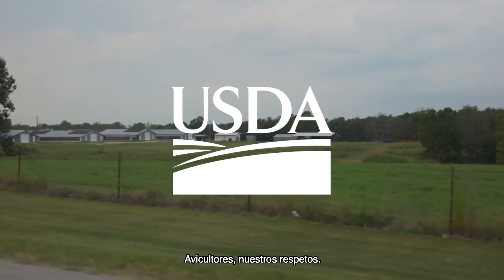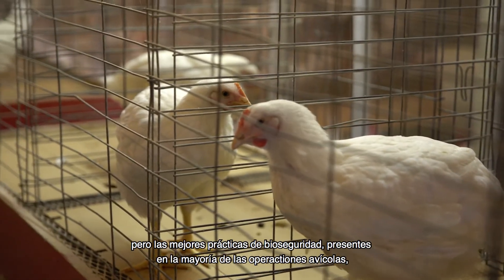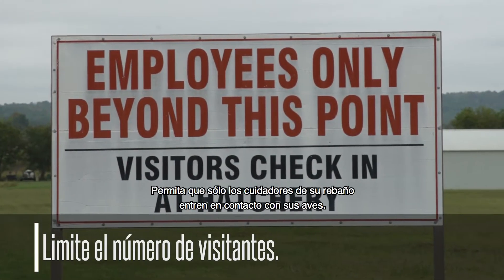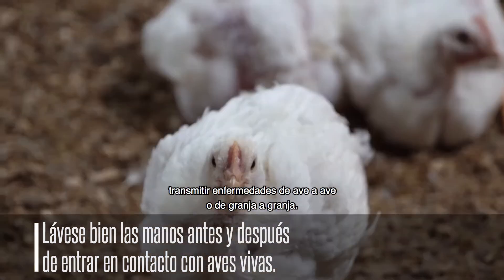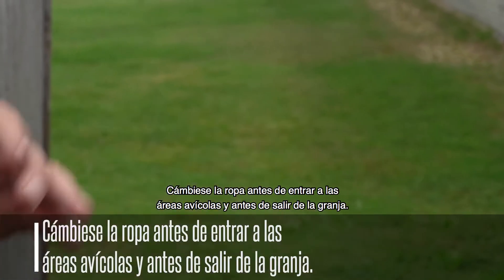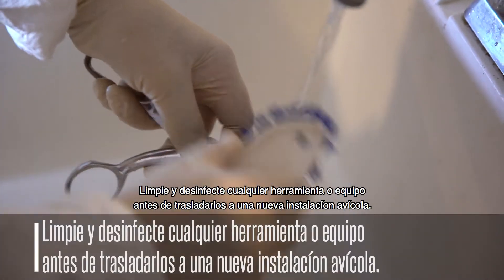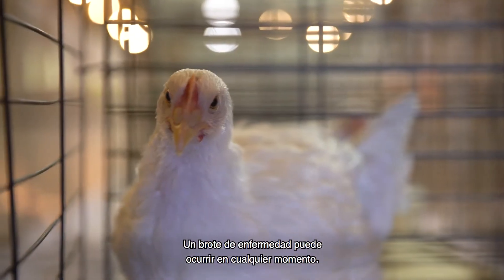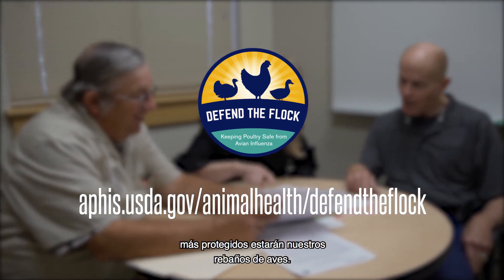APHIS Defend The Flock spanish